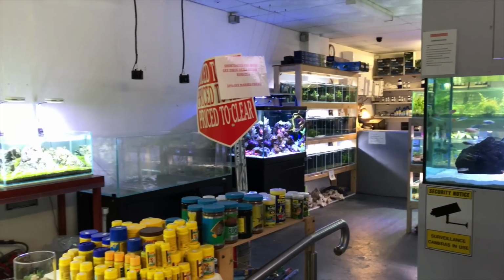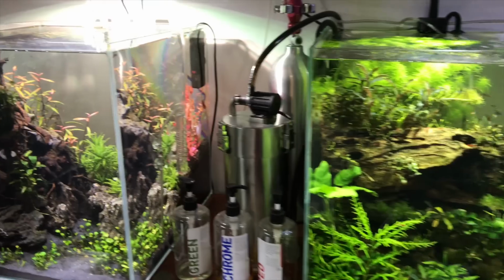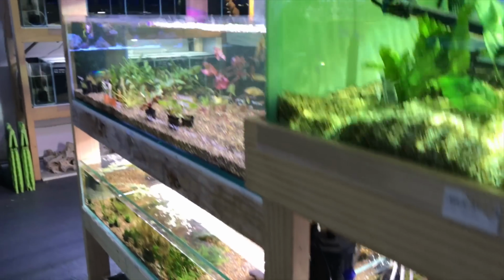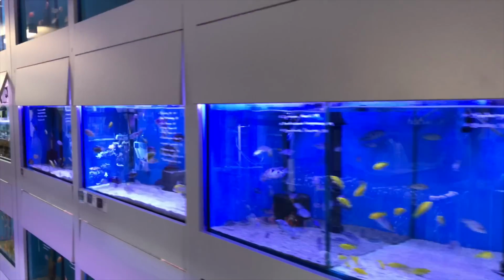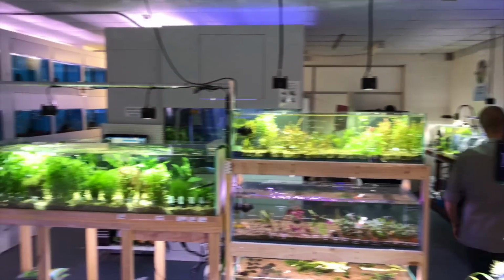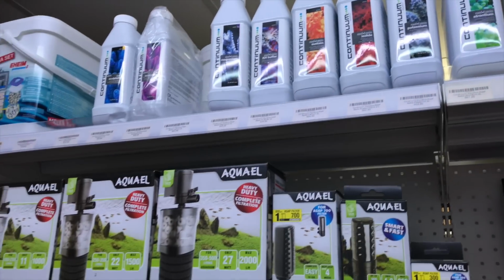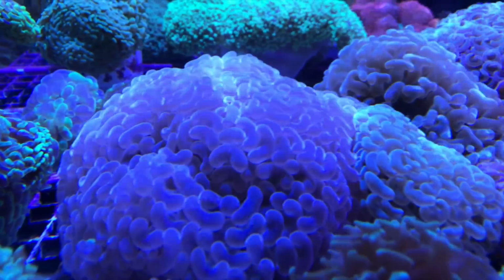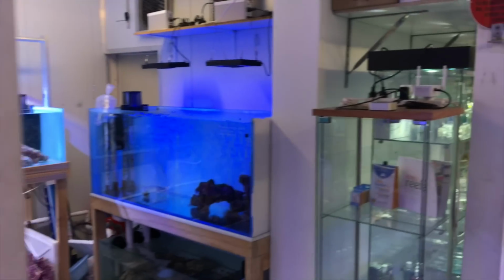Aquaristic, Australia Tour Part 3